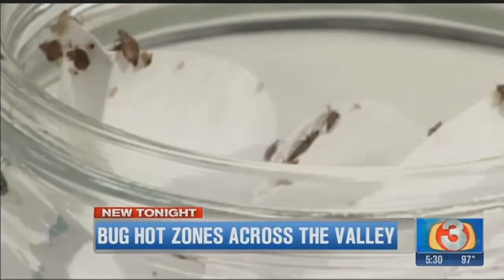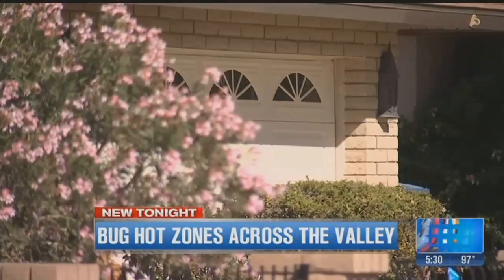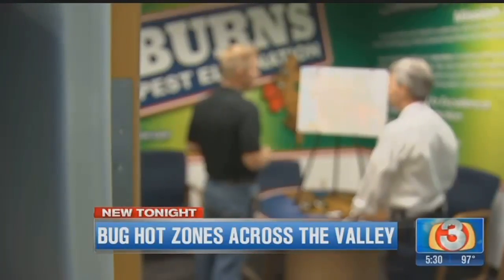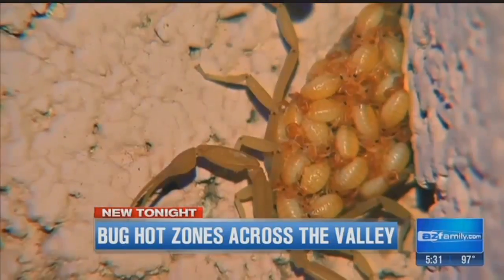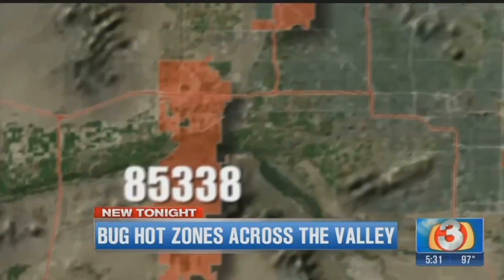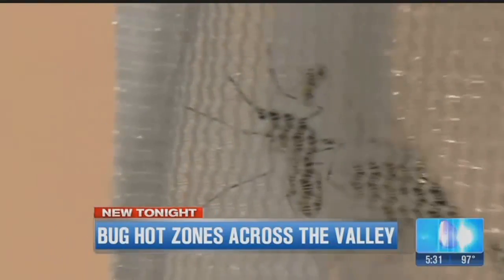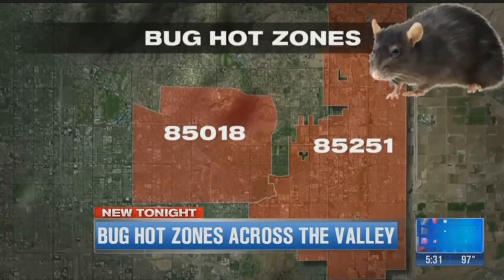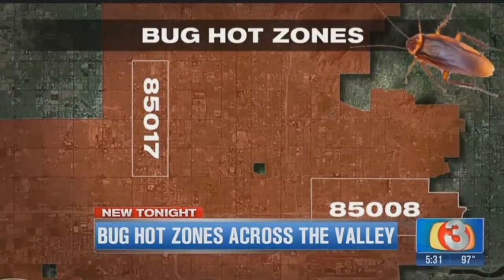VIDEO: 'Bug hot zones' across the Phoenix-metro area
Living in Arizona means dealing with an assortment of insects. Some common bugs tend more prevalent in specific areas. Jason Barry breaks down the &quot;bug hot zones&quot; by ZIP code. Full story at&nbsp;